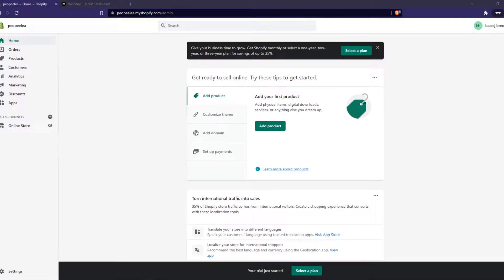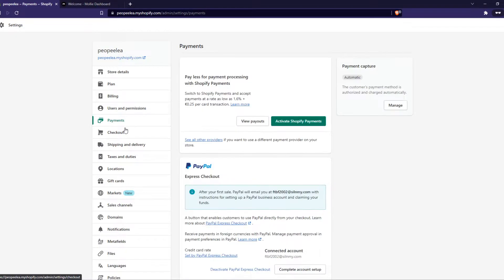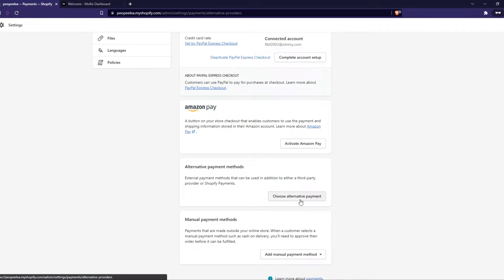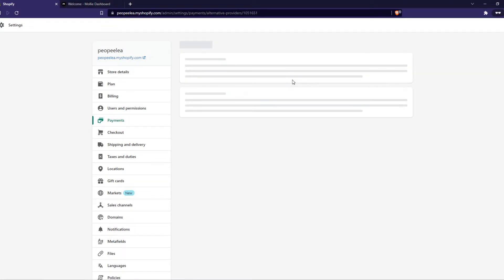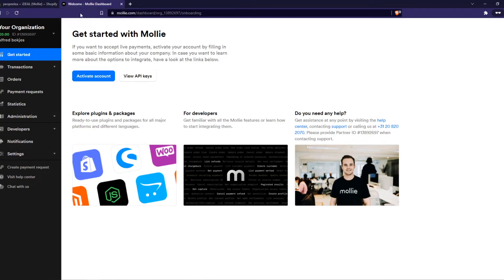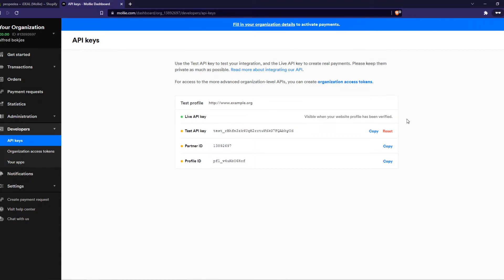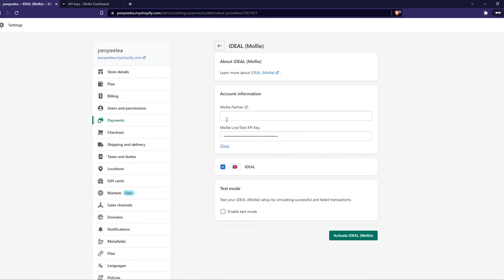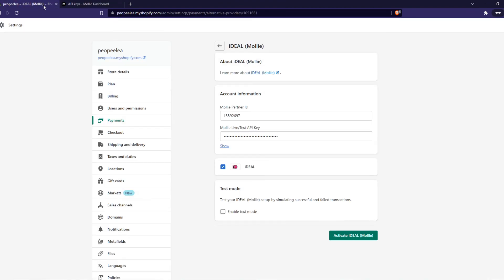How to Accept mollie on Shopify Website (Easy 2022)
Learn How to Accept mollie on Shopify Website (Easy 2022)

In this video I show you how you can accept mollie on shopify. Do you wonder how you can accept payments on shopify with mollie. I'll show you exactly how to do that.